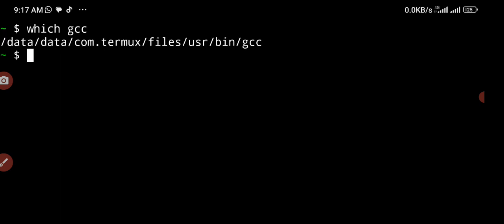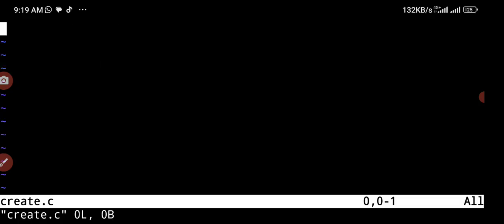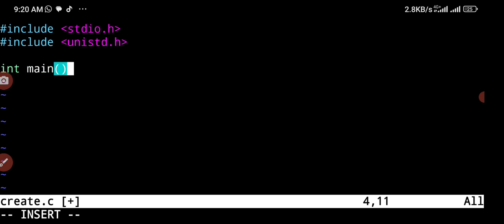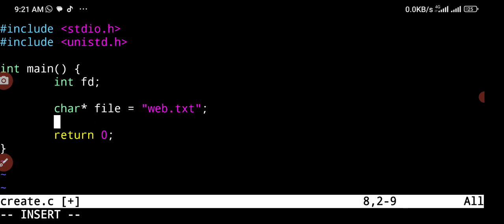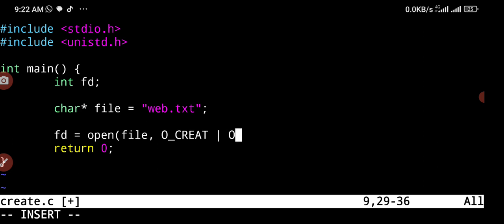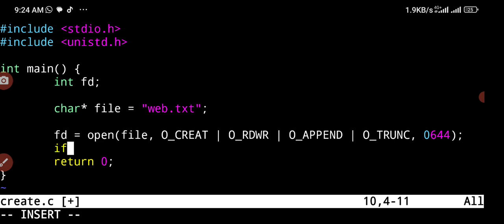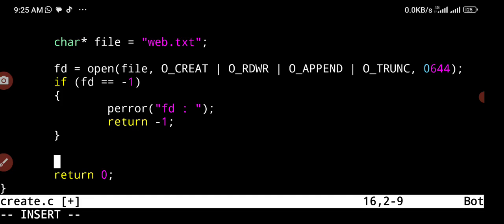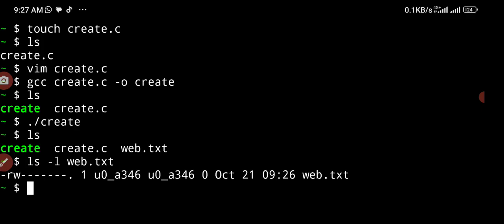how to create empty file in C programming language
How to create empty file in C language